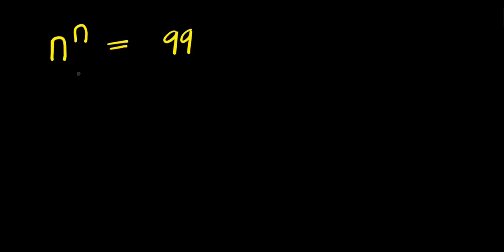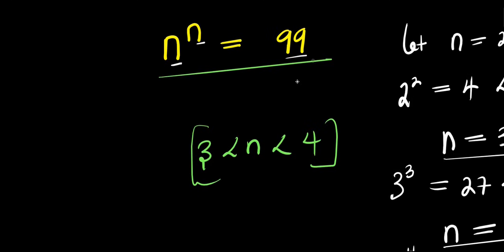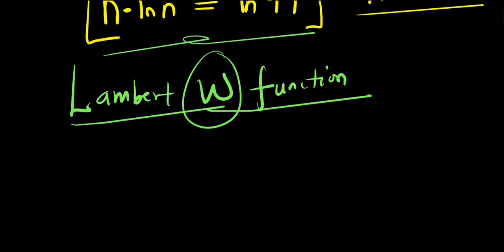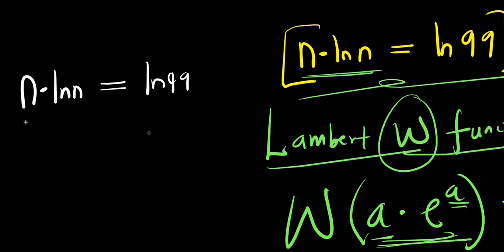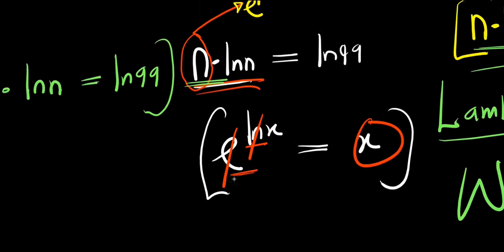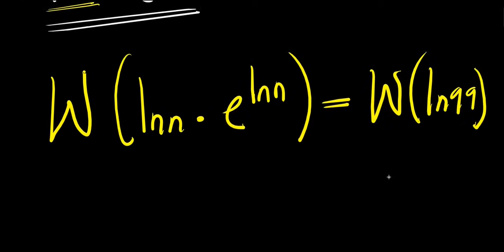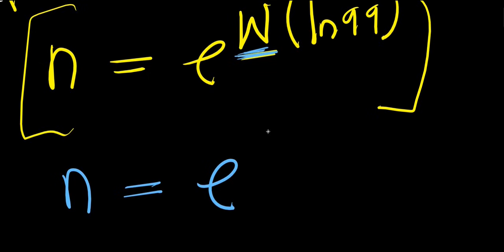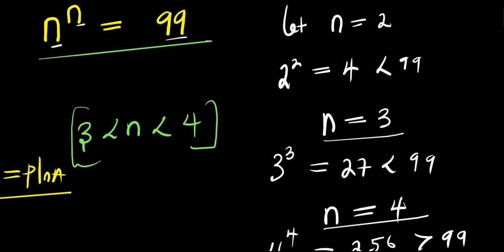GERMANY OLYMPIADS || How to Solve for n?